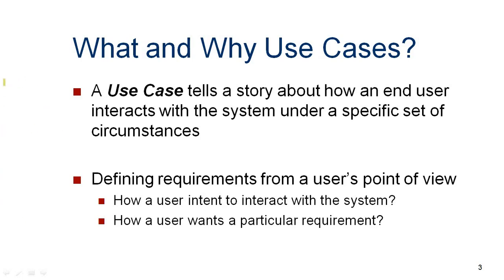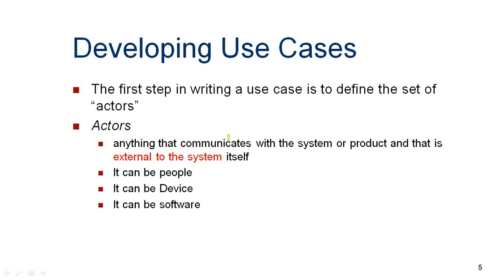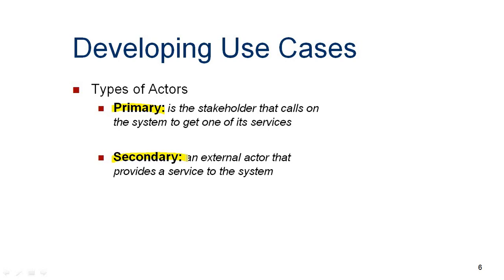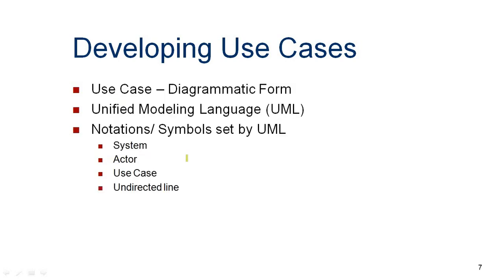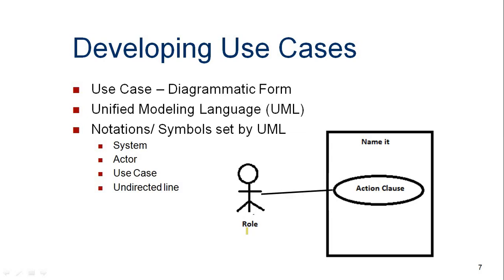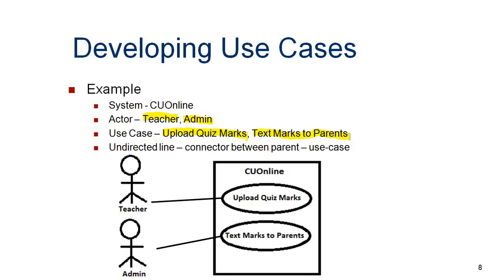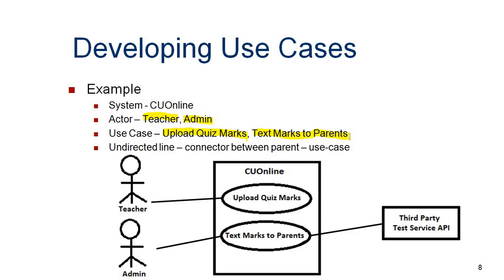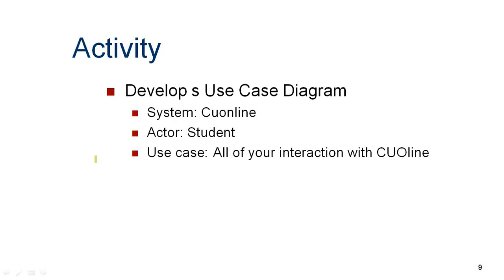S/W Engineering Concepts | Lecture 15 | Yasmeen Khaliq | Voice Over By Mr Iqbal | AR Techy Explorer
Hello guys this is the 15th lecture of Software Engineering Concepts. All the links of other lectures are down below.
Teacher : Yasmeen Khaliq
Voice Over : Mr. Iqbal